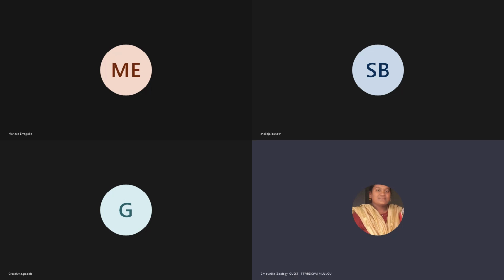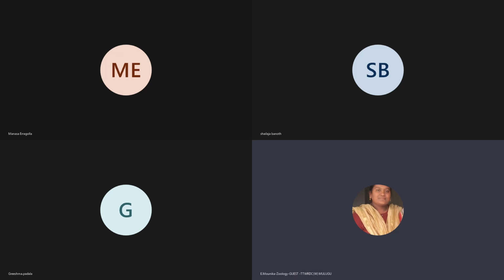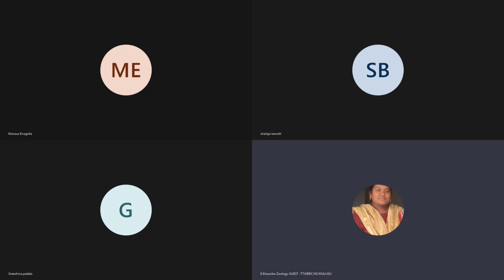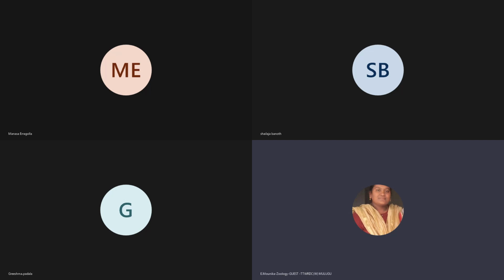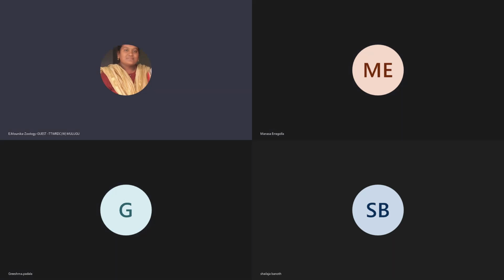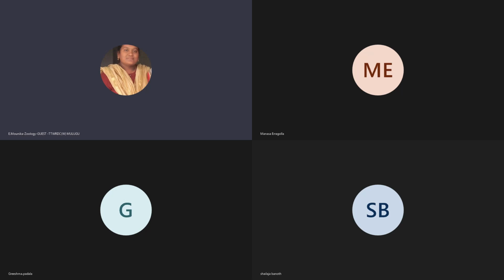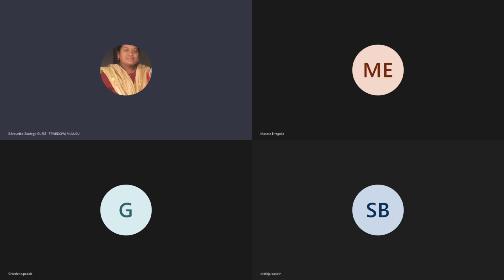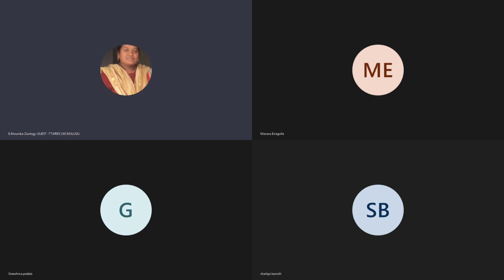onine class for Zoology BZC III yr ( E.Mounika)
immunology session